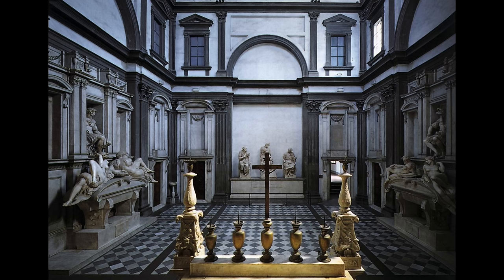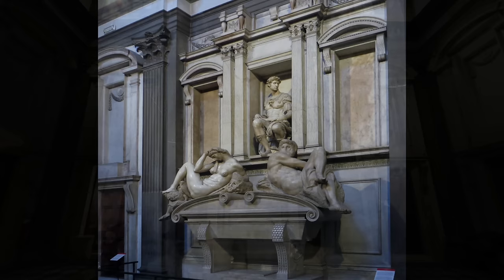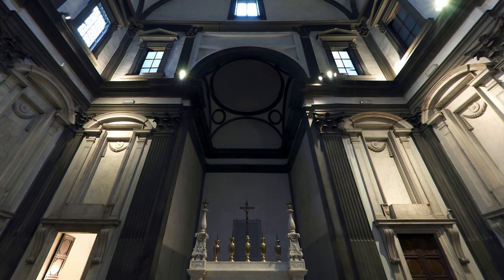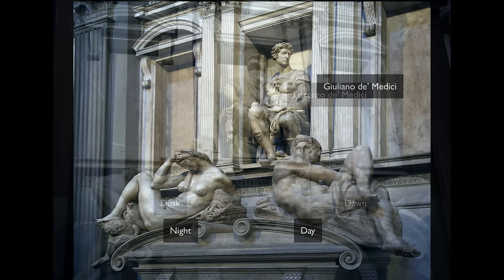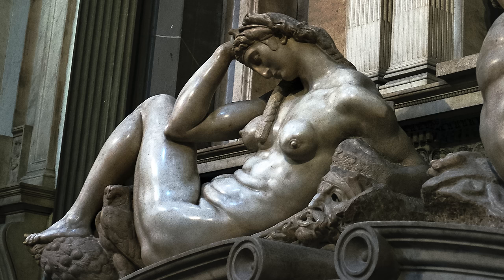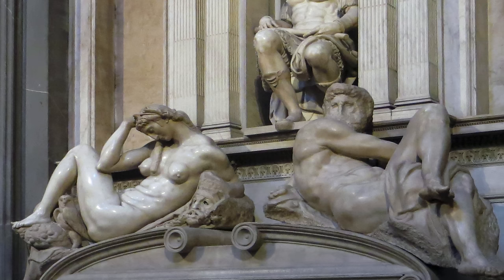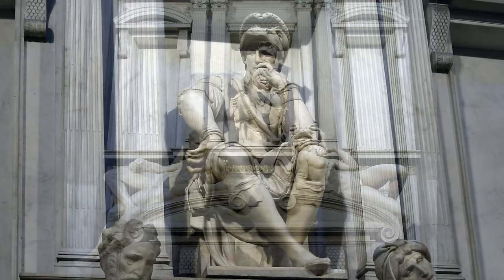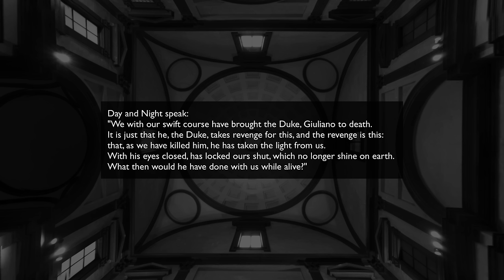Michelangelo, Medici Chapel (New Sacristy)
Michelangelo, Medici Chapel (New Sacristy), 1519-34, San Lorenzo, Florence Speakers: Dr. Steven Zucker and Dr. Beth Harris. Created by Beth Harris and Steven Zucker.